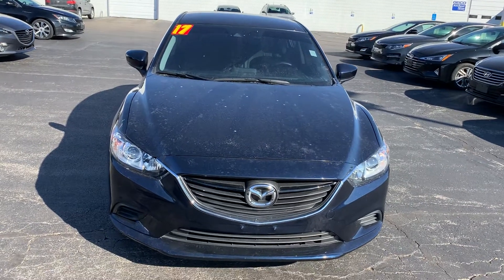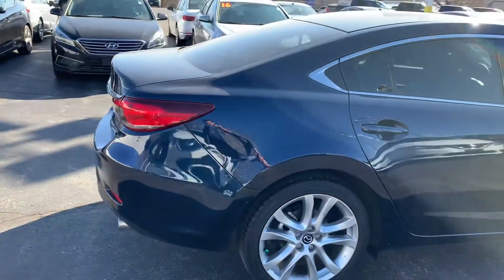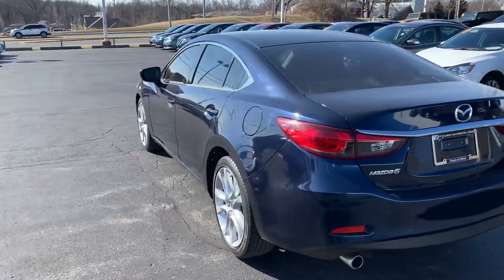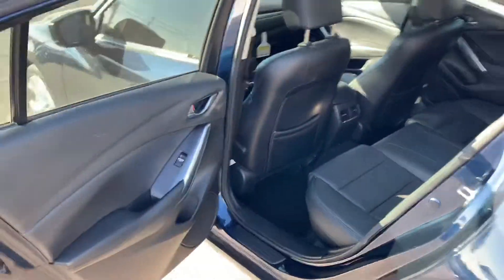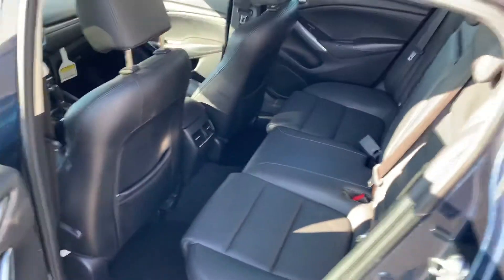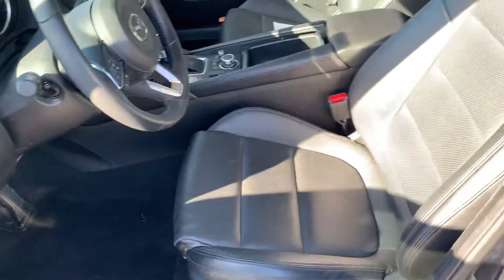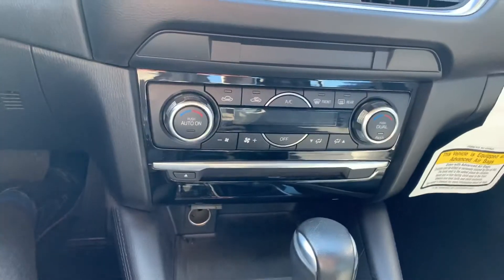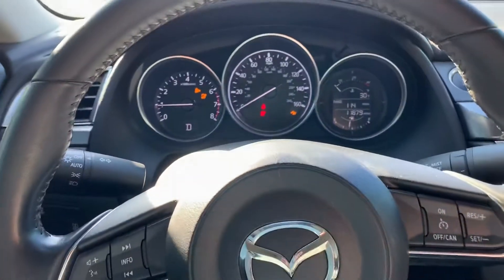2017 Mazda 6 for Ashley - Premier Pre-Owned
Hi Ashley, this is Devin at Premier Pre-Owned. I hope you love this Mazda 6! Thanks Ashley!